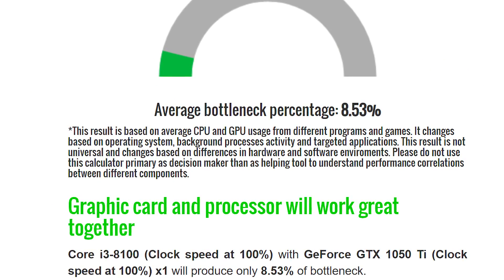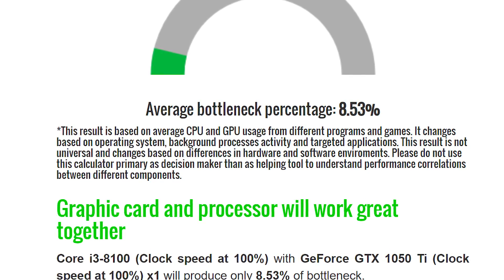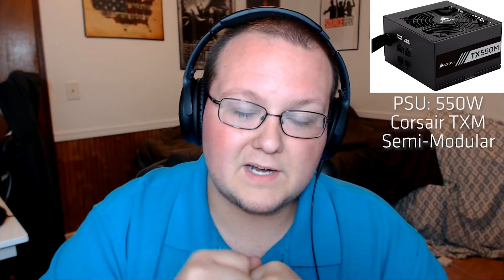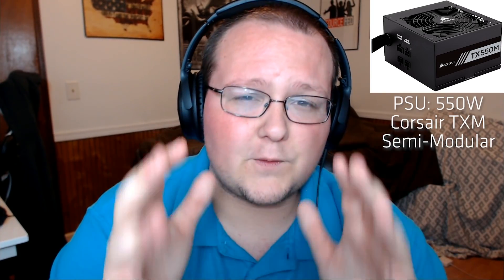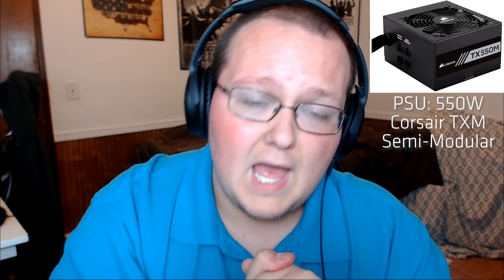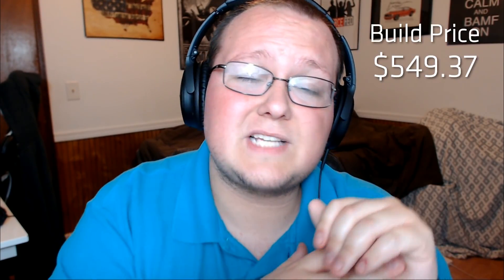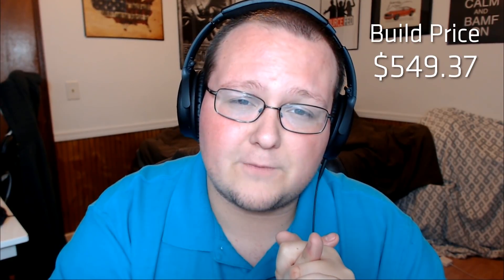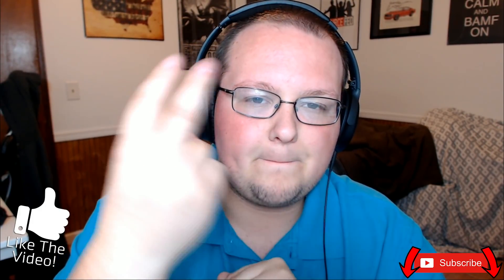$550 Hackintosh Build Guide (Budget Mac Build in 2018!)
Can you build a Hackintosh for less than $500? No, you cannot, but you can build an incredible Hackintosh for $550, and that is what I outline in this video. I go over everything you will need to include in your $550 budget Hackintosh. This really is the cheapest and highest performing Mac that you can buy in 2018. The only catch is that you have to setup MacOS on it yourself!

CPU - Intel Core i3-8100
Motherboard - MSI H370M BAZOOKA
RAM - (2x4GB) Patriot DDR4-2133
HDD - 1TB Western Digital Caviar Blue
GPU - Nvidia GeForce GTX 1050Ti 4GB
Case - Rosewill SCM-01
PSU - 550W Corsair TXM Gold

About this video: This video is a complete build guide showing you how to build a $550 budget Hackintosh that will allow you to easily install MacOS. This build is designed to be the easiest budget Hackintosh that you can build in 2018. We do this by using very common Hackintosh'd parts, so if you run into an issue, You are able to easily get support to fix it.

What is that easily Hackintoshable hardware? Well, for the CPU, we are going with an Intel Core i3-8100. This CPU is paired with our motherboard which is an MSI H370M BAZOOKA motherboard which offers tons of upgradability in regards to RAM and graphics in the future. Speaking of RAM we are going with 8GB of RAM from Patriot. This is DDR4-2133Mhz RAM. For hard storage, we are going with a WD Caviar Blue 1TB HDD, and our GPU is a Nvidia GeForce GTX 1050Ti.

This GPU paired with our CPU results in an 8% bottleneck meaning we have almost no chance of any bottlenecking occurring on this system. We still need a case and power supply though, and for our case, we are going with a Rosewill SCM-01, and for the PSU, we are throwing in a 550W Corsair TXM Gold certified power supply. This PSU will also give us tons of overhead for upgrades in the future.

And that is everything that you need for a $550 budget Hackintosh in 2018. If you have any questions about this build, be sure to post them in the comment section below, and please consider giving the video a thumbs up and be sure to subscribe to the channel for more awesome Hackintosh videos. Thank you very much in advance!